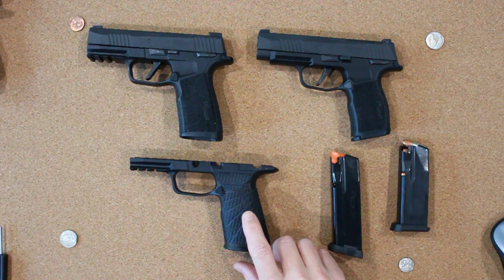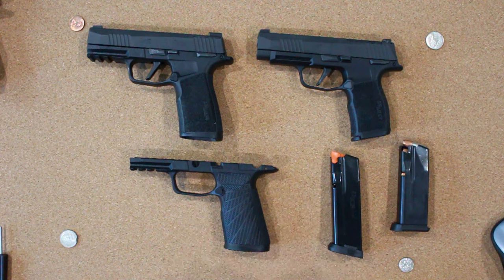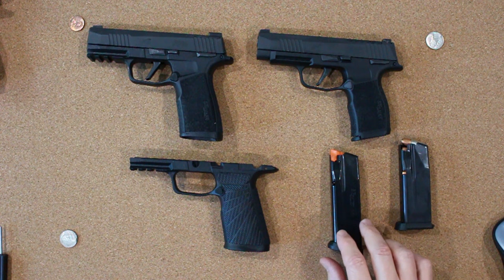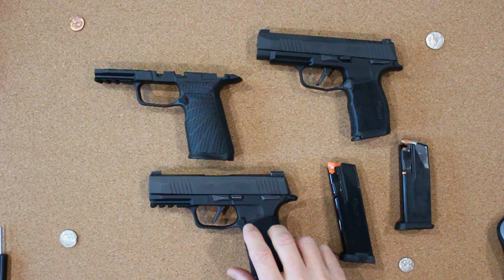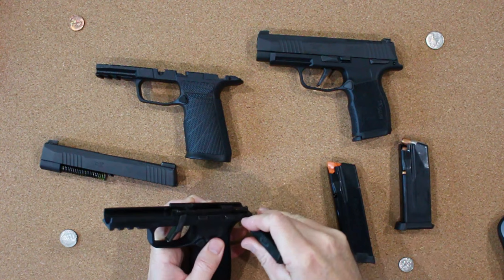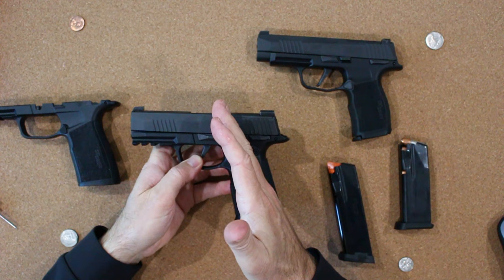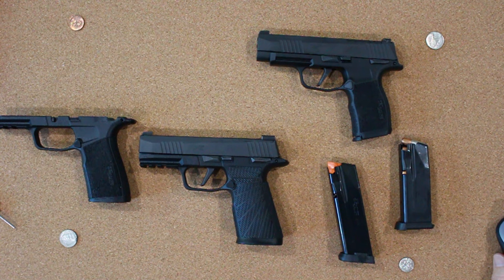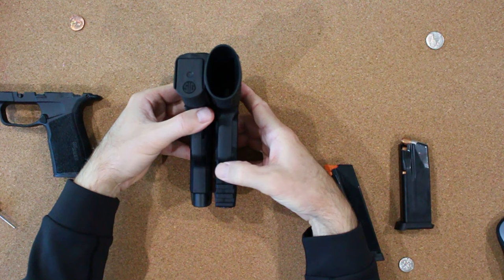Wilson Combat P365 XMacro Grip Module Review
If you own a Sig P365 Micro, X, XL, or Macro, you know how modular and easy it is to make it just right for you. Wilson Combat just released a upgraded grip module for your P365 XMacro that could be just what you are looking for - especially if you have larger hands are prefer aggressive texturing on the 17 round XMacro frame. In this review you details the features of this new grip module and have to install it in less than a minute...